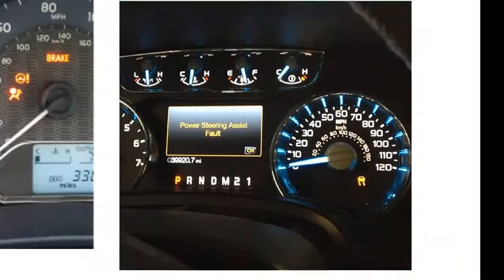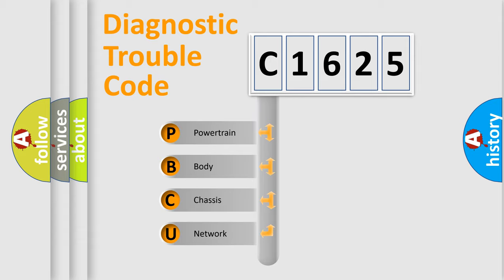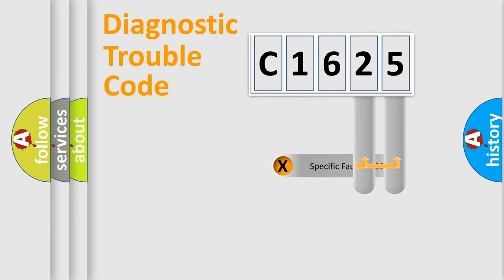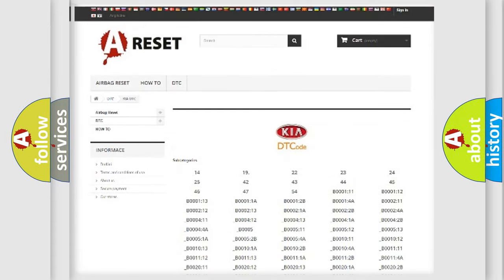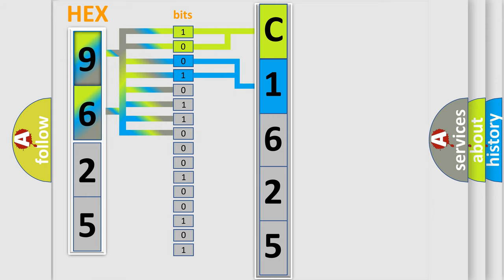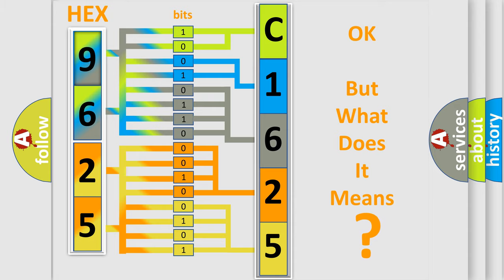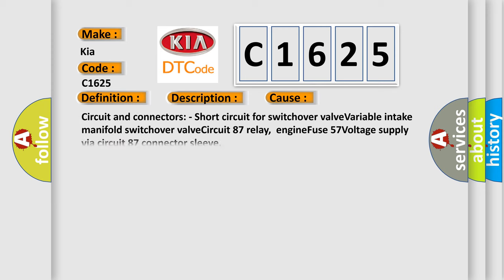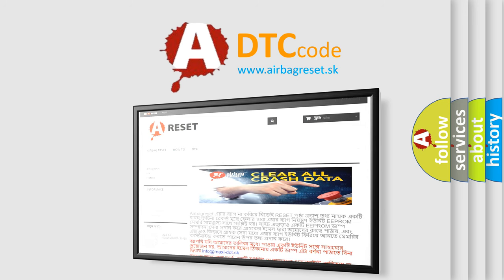DTC KIA C1625 Short Explanation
Contents:
0:21 Basic DTC analysis according to OBD2 protocol standard.
1:48 Insight into programming
2:58 A diagnostically understandable description of the Diagnostic Trouble Code
3:05 Basic error definition

Make:
Kia
Code:
C1625
Definition:
Intake Manifold Switchover Valve Circuit
Description:
Engine output is affected by: - Variable intake manifold switchover valve: Short circuit - Intake manifold tumble flap switchover valve: Short circuit
Cause:
Circuit and connectors: - Short circuit for switchover valveVariable intake manifold switchover valveCircuit 87 relay,engineFuse 57Voltage supply via circuit 87 connector sleeve